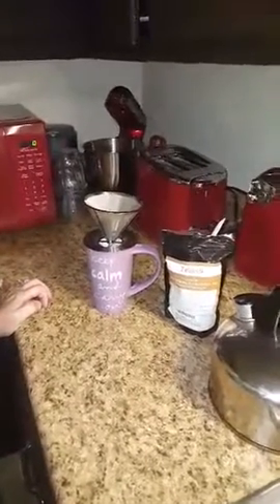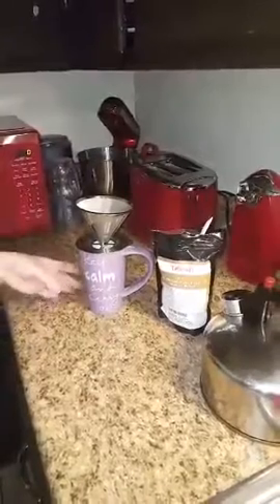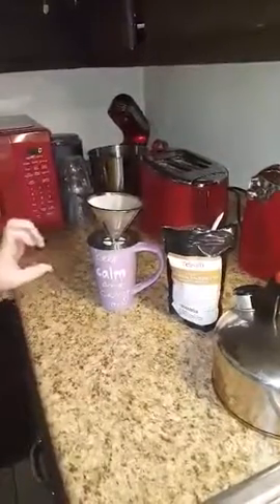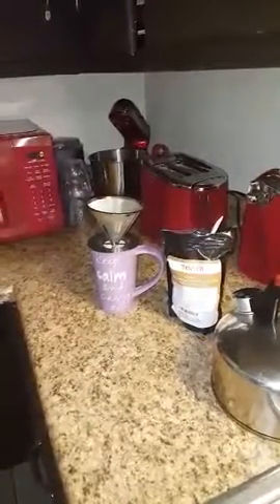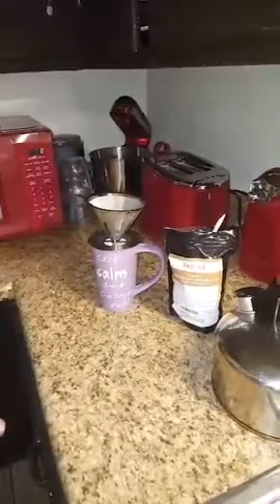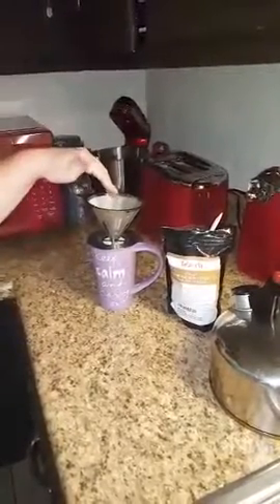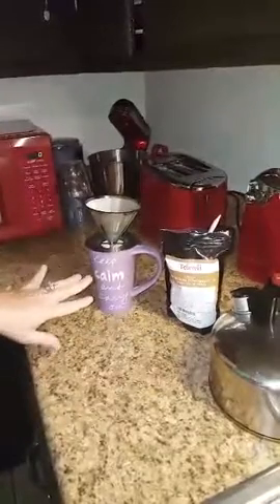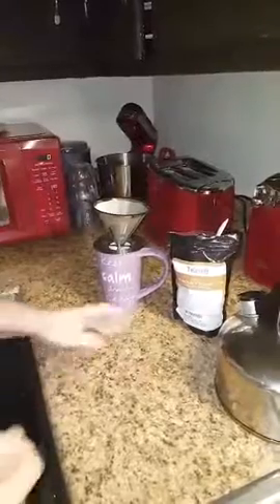Chaga Mushroom Tea